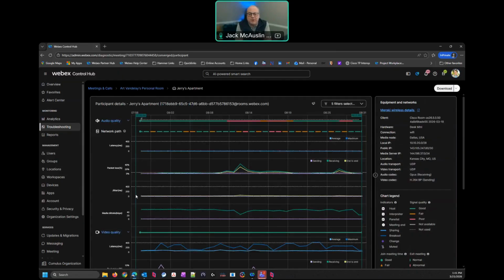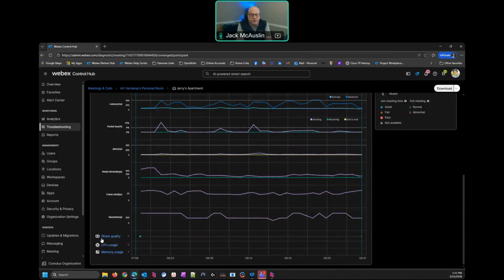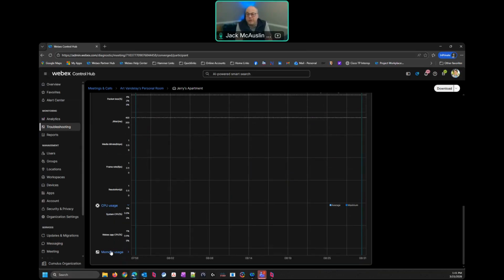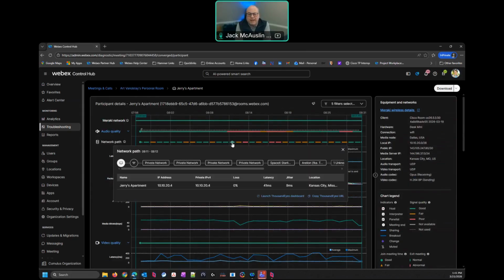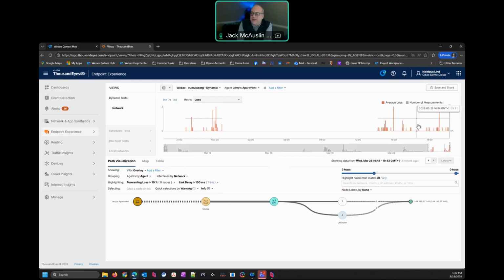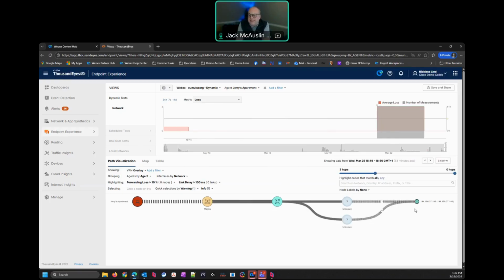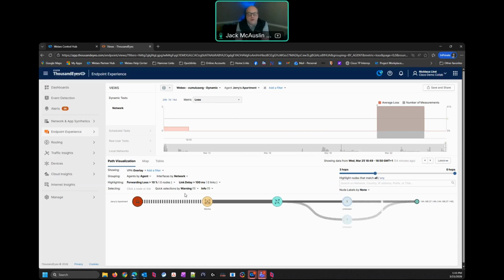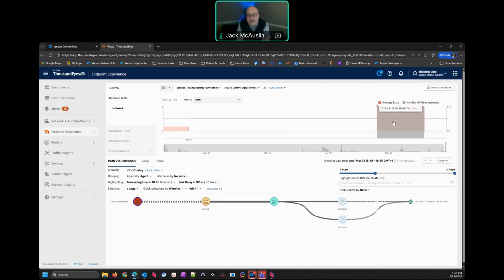ThousandEyes Integration: Webex Quick Tips with Jack McAuslin, Senior Collaboration Engineer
In this quick tips and trick video from Senior Collaboration Engineer, Jack McAuslin, he highlights the features of meetings at the Control Hub level and integrations with ThousandEyes.